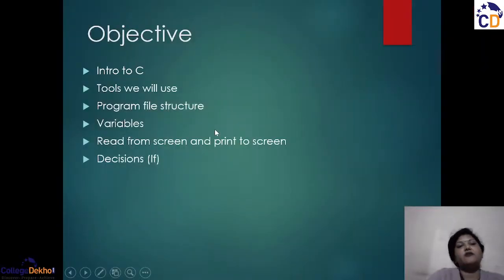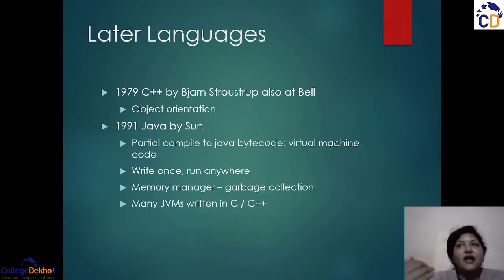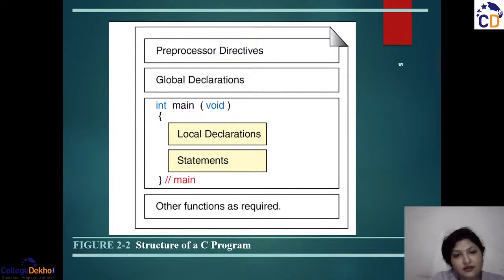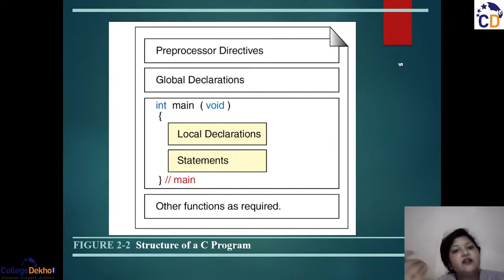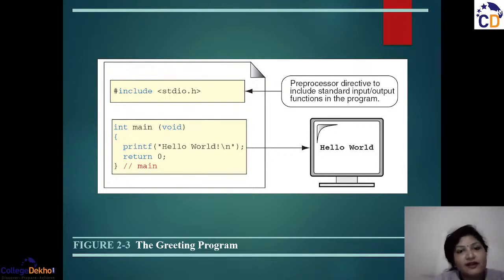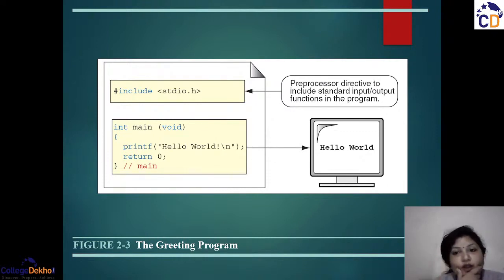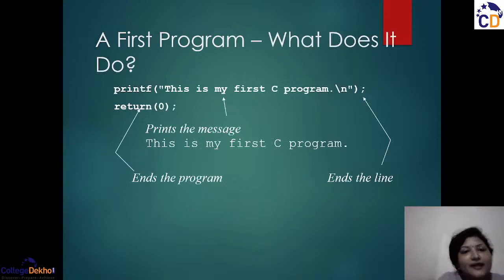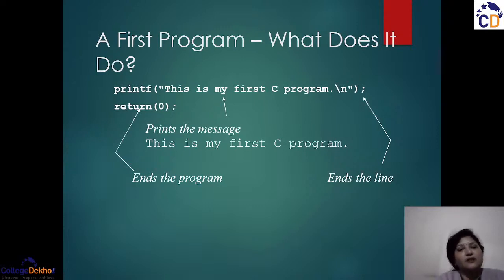Introduction to Programming with C Sheetal Ma'am College Dekho